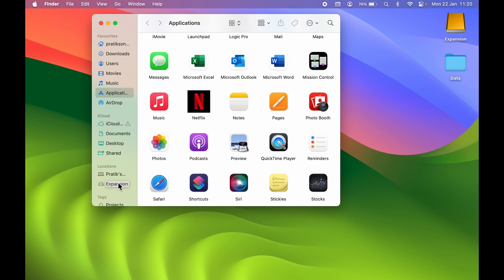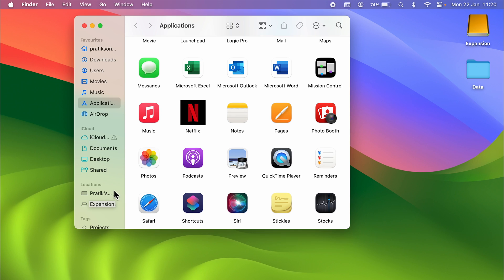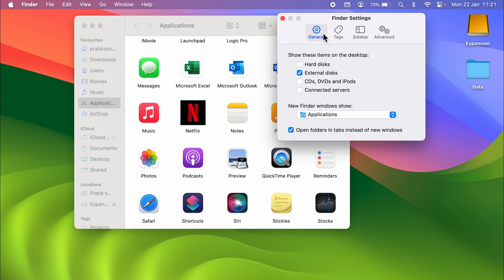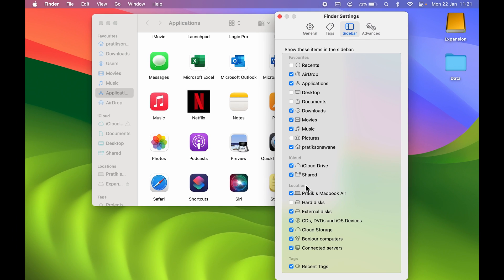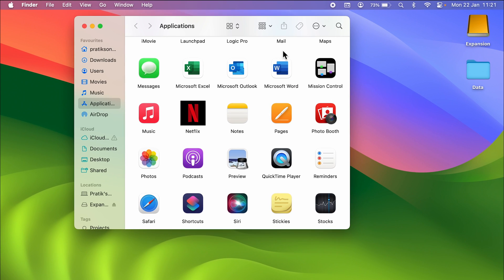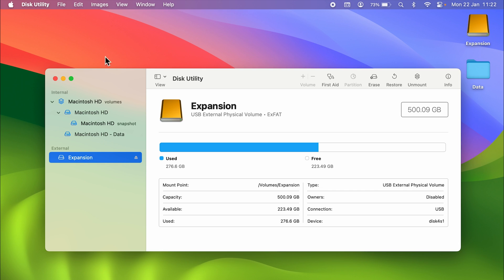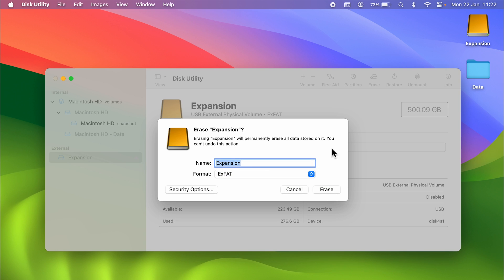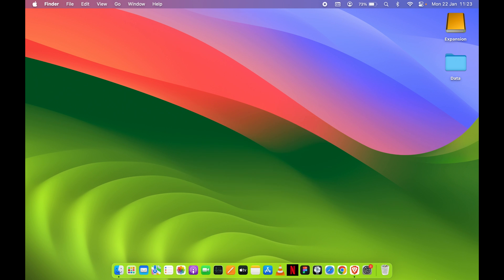Access USB Drive on Mac - Open External Hard Drive & SSD on MacBook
If you are trying to access an external USB drive on a Mac, I have some tips for you. Along with the process of how to see your USB hard drives or SSDs, I’ll show you how to access files inside those. Understand the basics of accessing external drives on Mac.